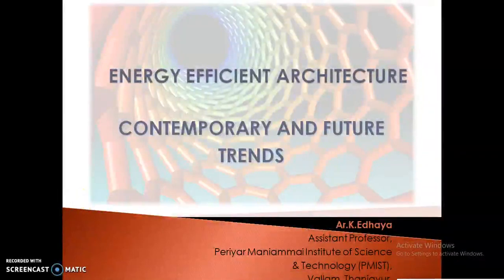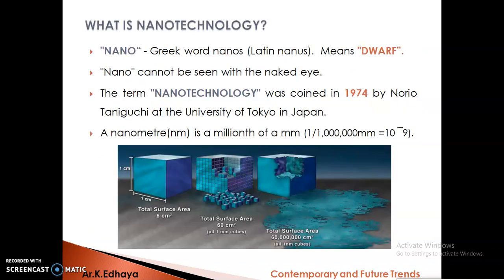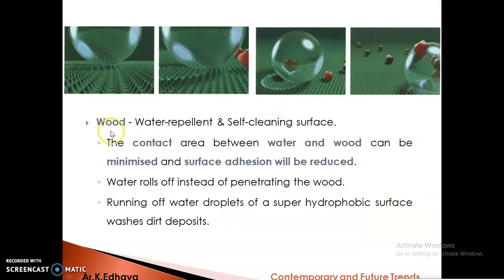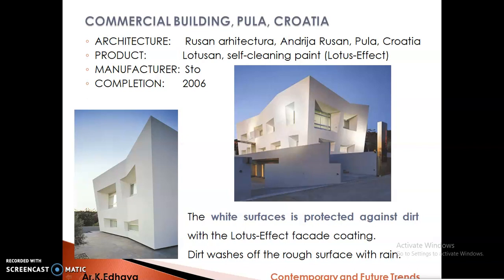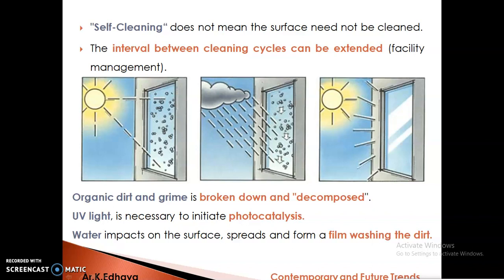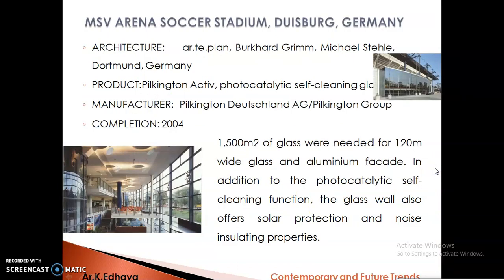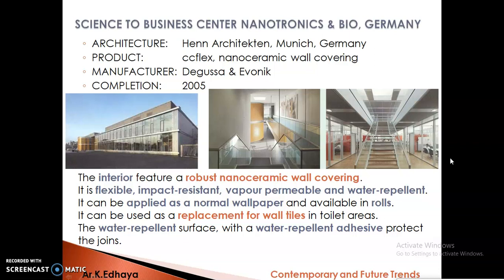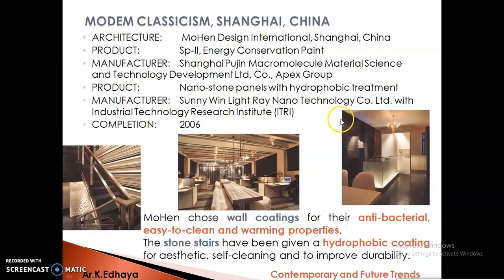Nanotechnology in Architecture _ Part I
Nanotechnology and Self cleaning, ETC & Lotus Effect